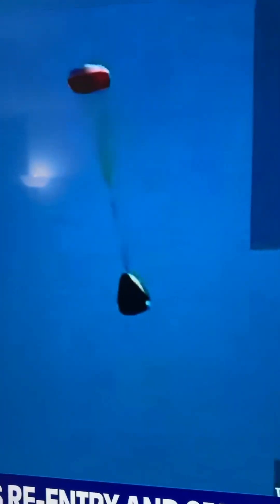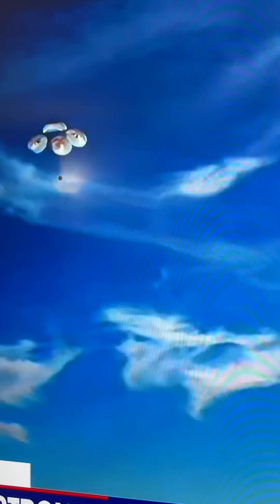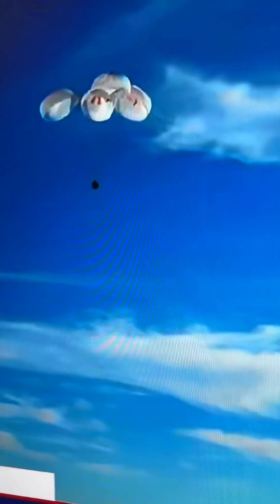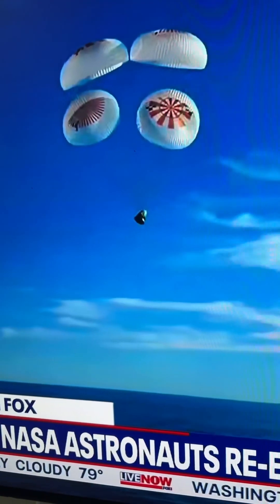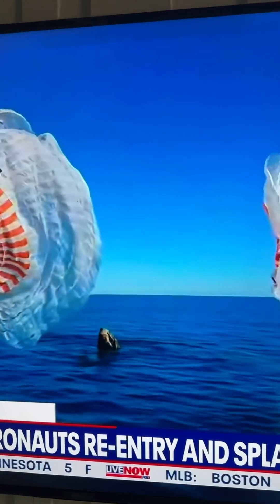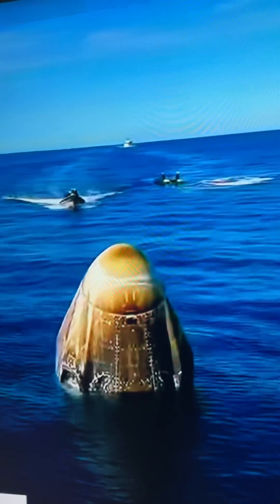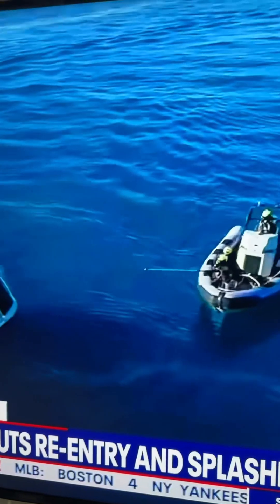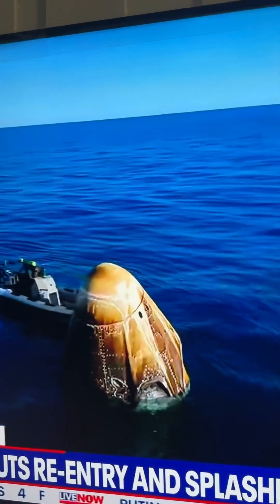NASA SpaceX with Sunitha Williams and Crew , Dragon reached Earth.Thanks MR. Trump and Mr. Musk.